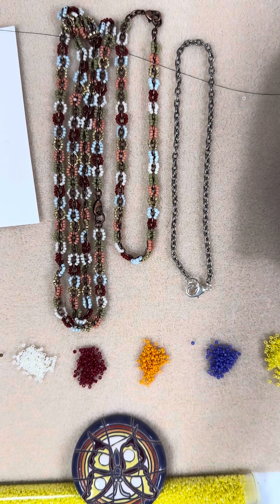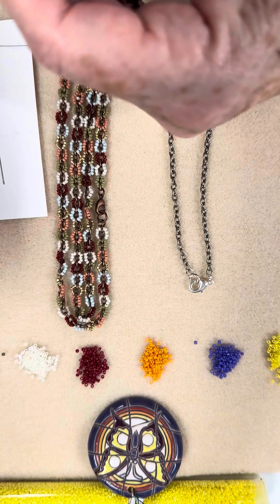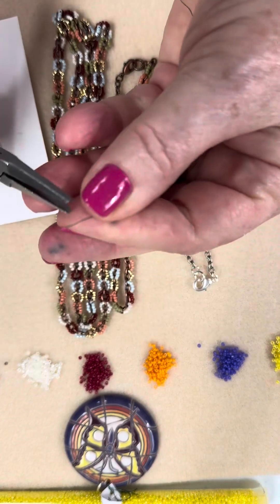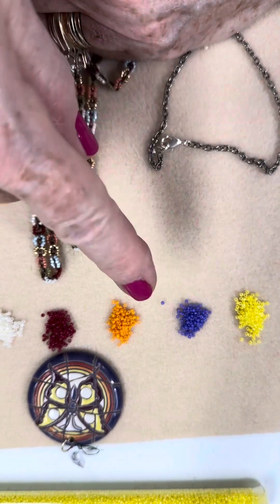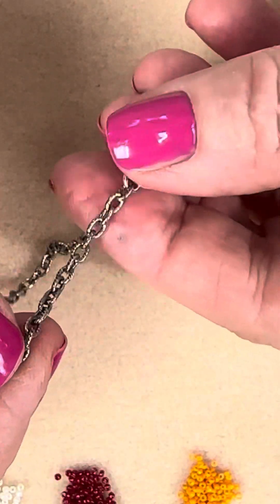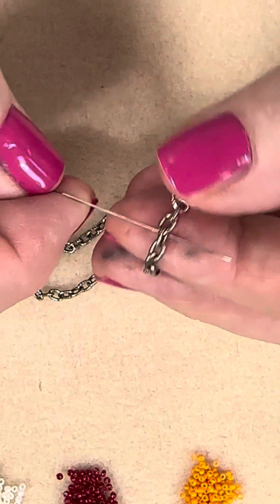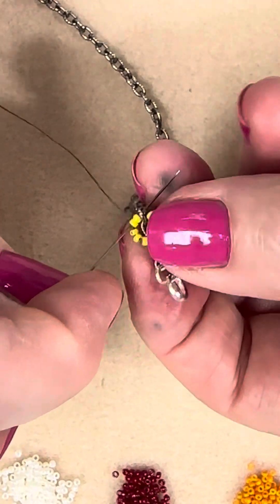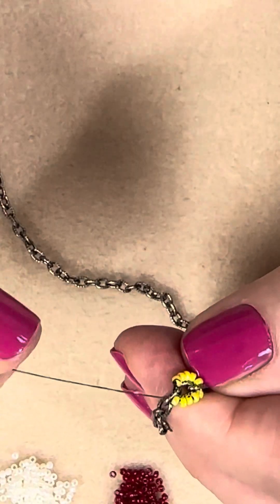Circle Scallop Wrap Help Video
Circle Scallop Wrap is a Bead Strand Stitch Technique I created with our kit called the "Scallop Wrap". Now we have the same stitch technique only we complete the full circle which is why we call it the,
"Circle Scallop Wrap". We strand and stitch beads on to a cable chain. Why cable chain? You will find you will be using the stand up links of the chain to attach the beads with needle and thread. In this help video you will see there are a couple of items you need to pay attention so an even look is achieved.